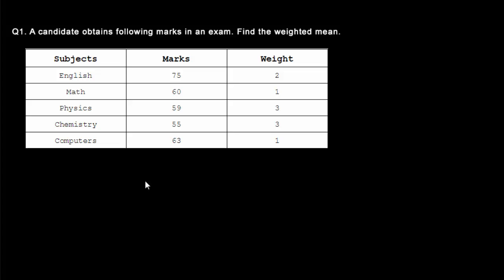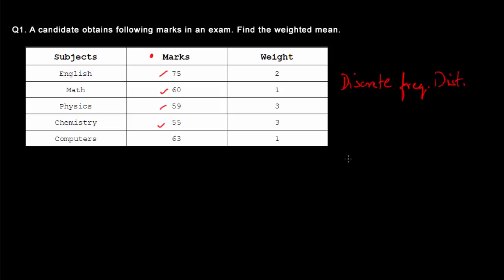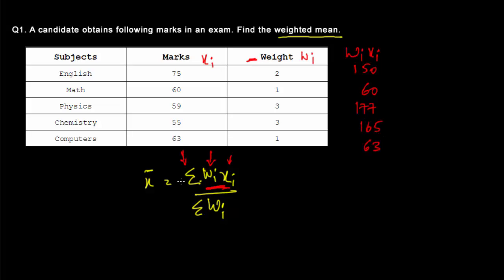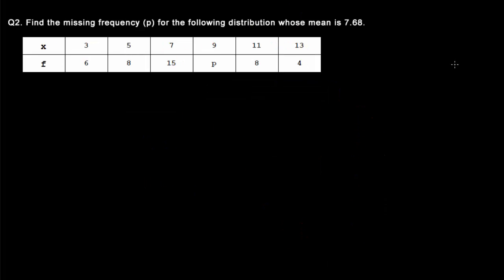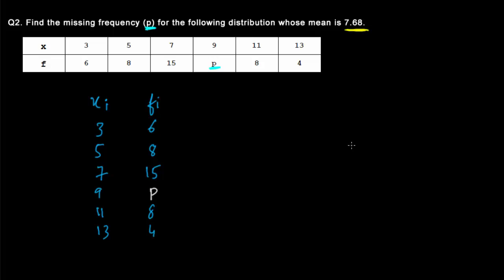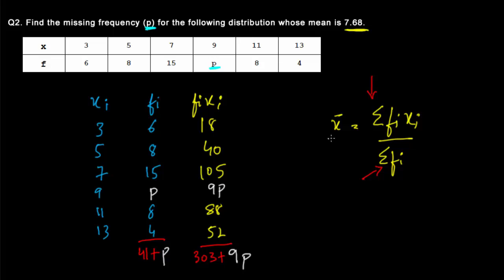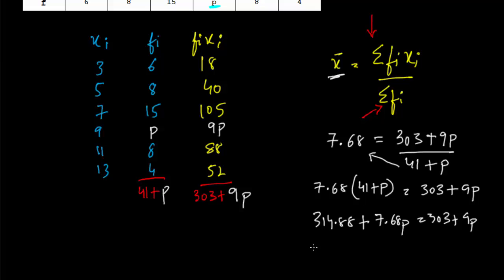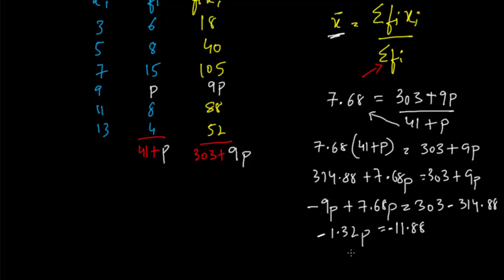Example problems on Mean | Statistics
In this video, we will solve two different questions and understand the concept of Mean in-depth.